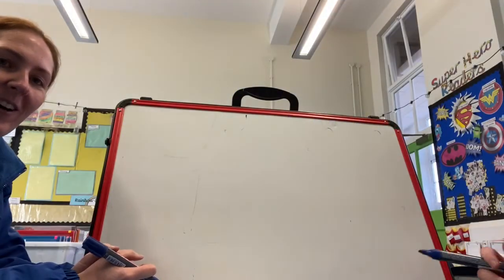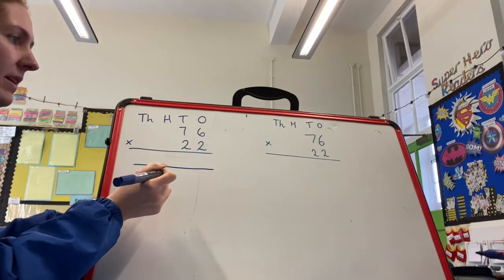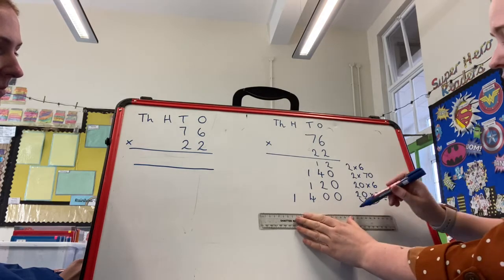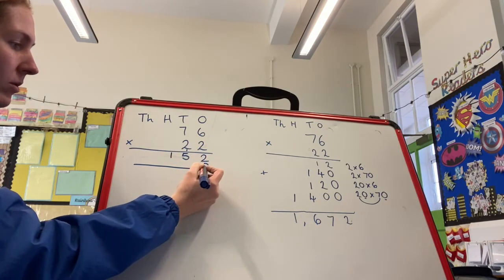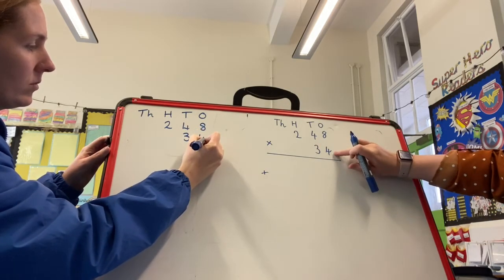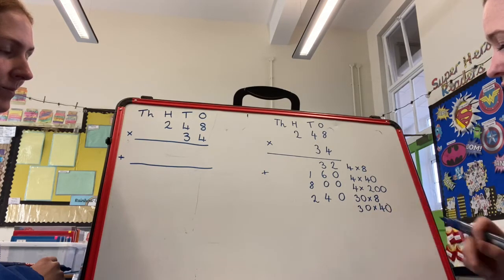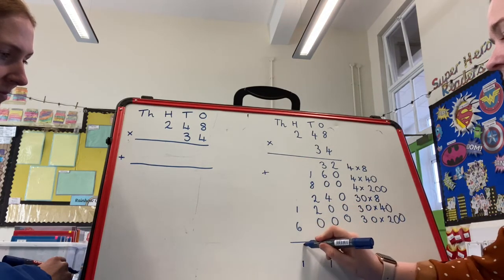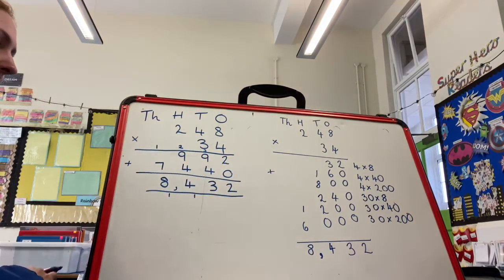Column multiplication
Join Miss Ellison and Miss Bates as they explore column multiplication...